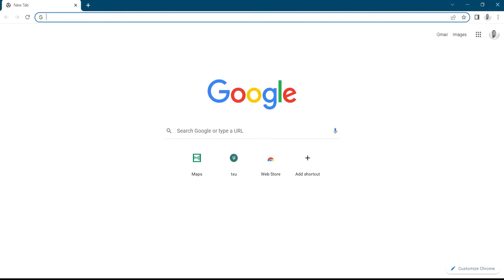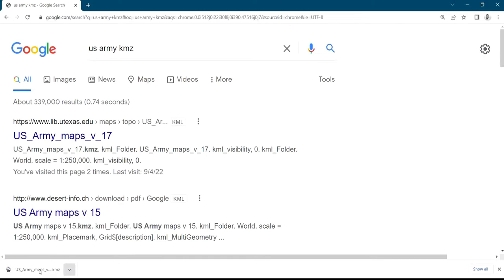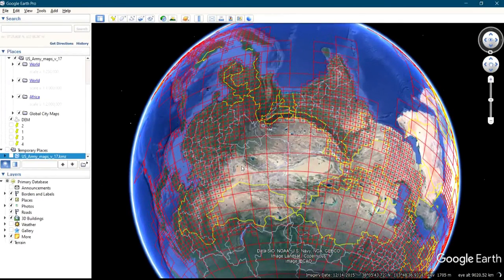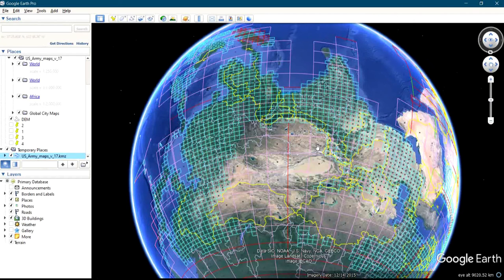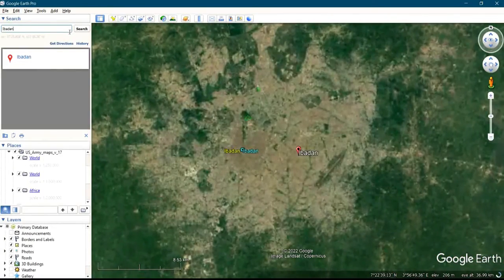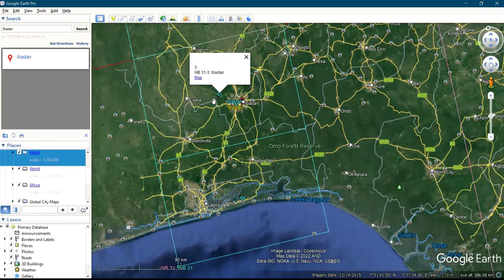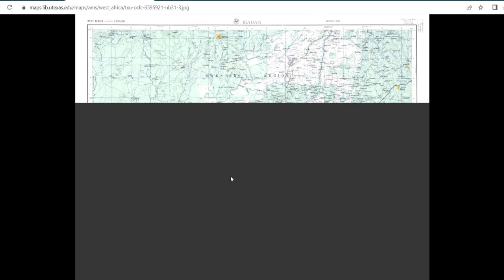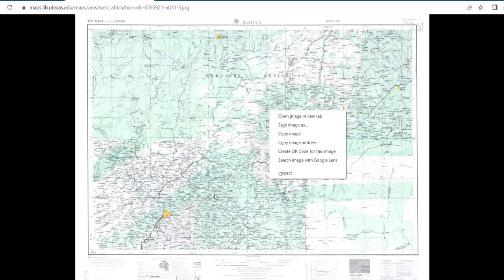Topo Sheet || How to download topographical map of any place in the world online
This video is based on how to download topographical map on google earth